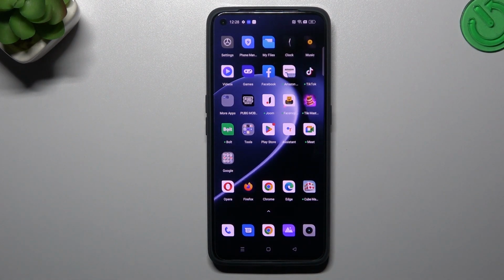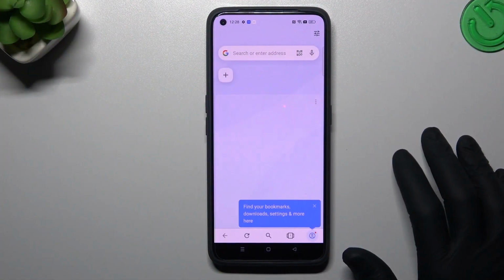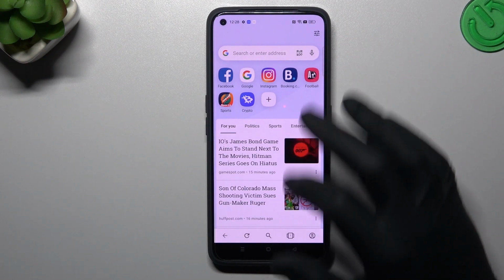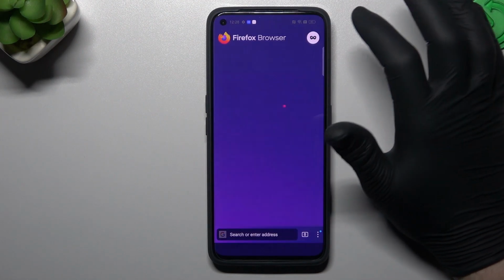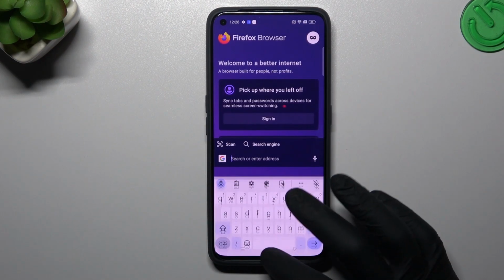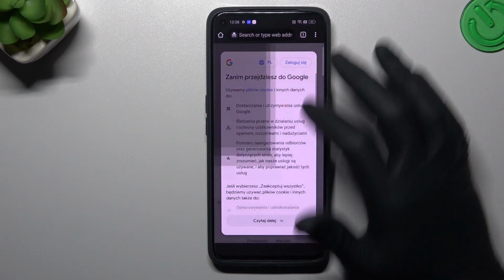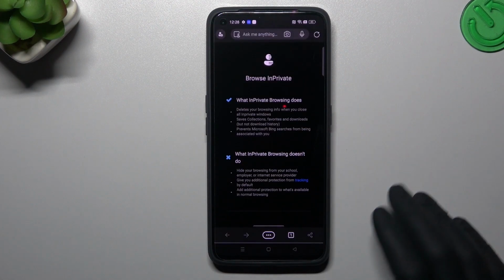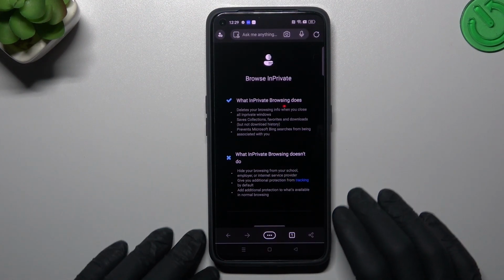How to Turn On Incognito Mode on Realme GT 2?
In this video, we will show you how to turn on Incognito mode on your Realme GT 2 smartphone. Incognito mode is a private browsing feature that allows you to browse the web without leaving any traces on your device, including cookies, browsing history, or search history.

How to Switch On Incognito Mode on Realme GT 2? How to Enable Incognito Mode on Realme GT 2? How to Activate Incognito Mode on Realme GT 2?